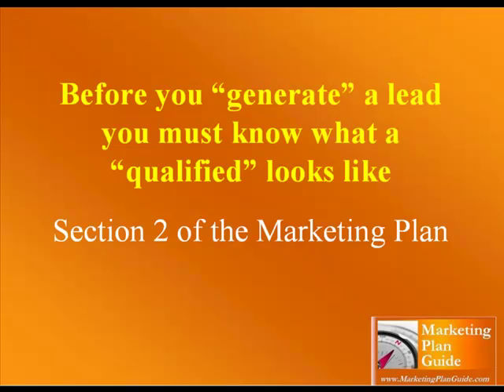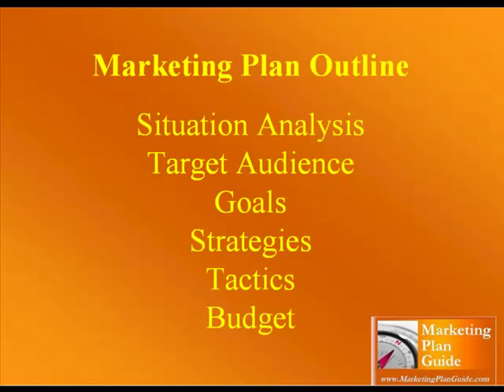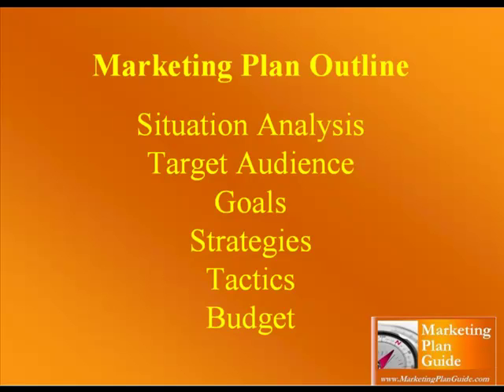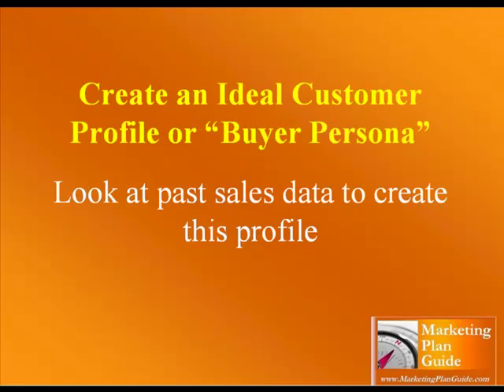How Do You Generate Sales Leads?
How do you generate sales leads?  What is the best way to find new customers?  John Hunt, author and marketing strategist, answers these questions on the Live Monday Marketing Plan Q&A program.